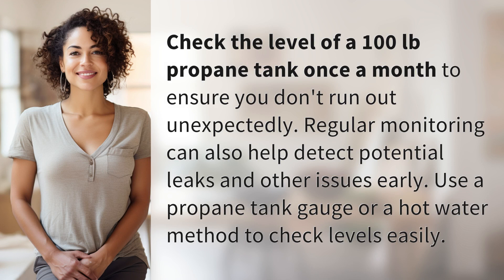How often should you check the level of a 100 lb propane tank?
Propane Tank Maintenance: How Often Should You Check a 100 lb Tank? 👉 Propane Tank Check 👉 Learn the importance of checking a 100 lb propane tank monthly to prevent running out unexpectedly and to detect potential leaks early. Use a gauge or hot water method for easy monitoring.

Laura S. Harris (2024, June 4.) How often should you check the level of a 100 lb propane tank?
    🌐 AskAbout.video